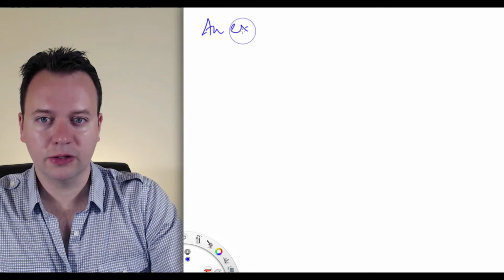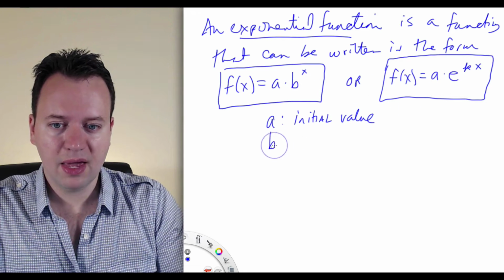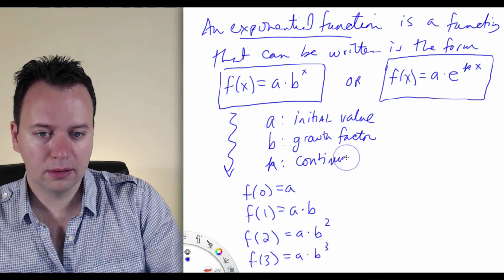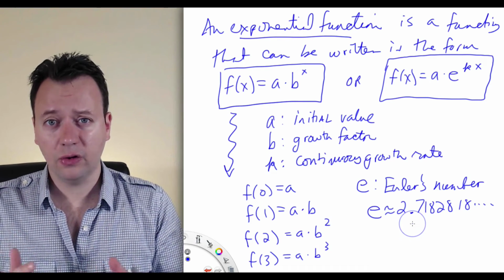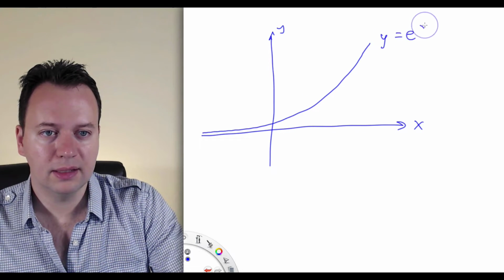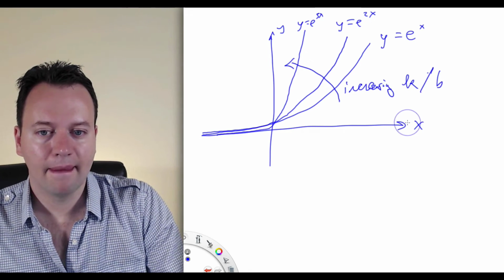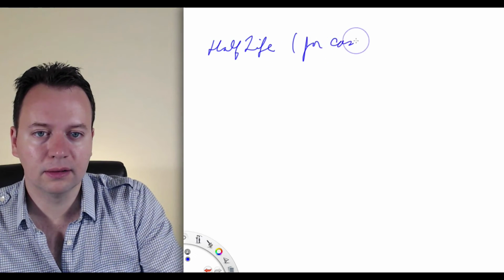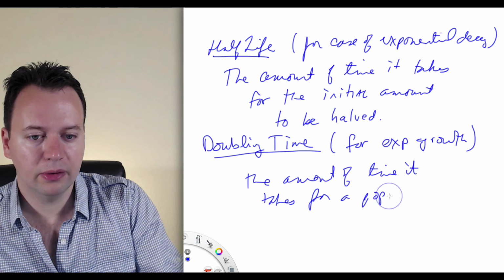1.3.2 Exponential Functions